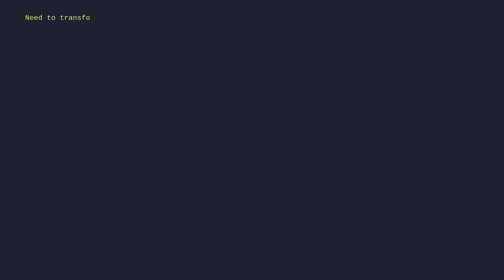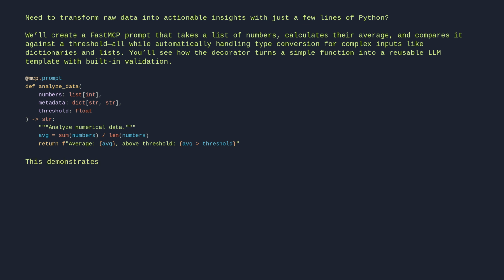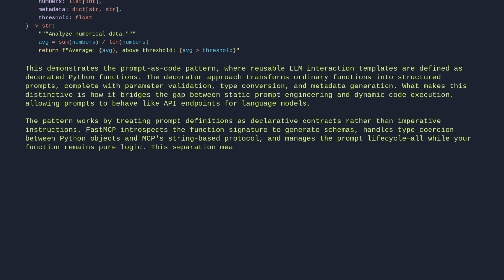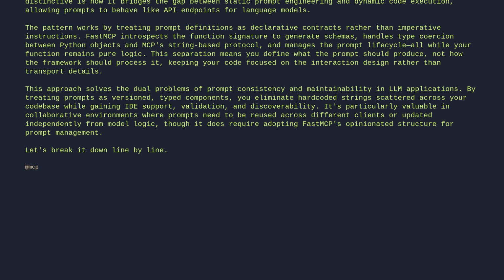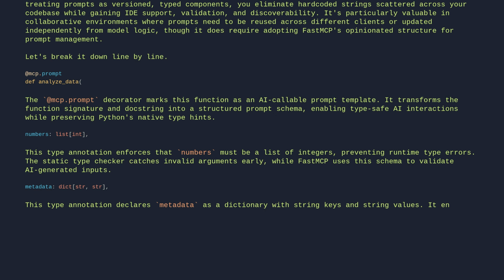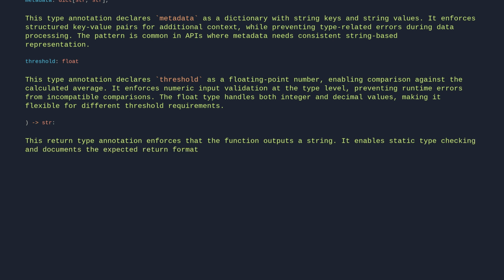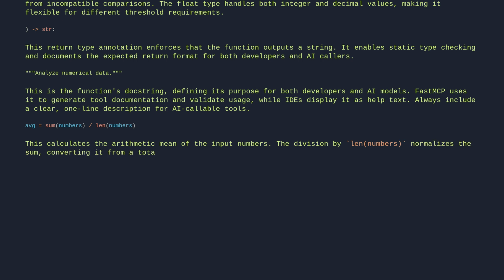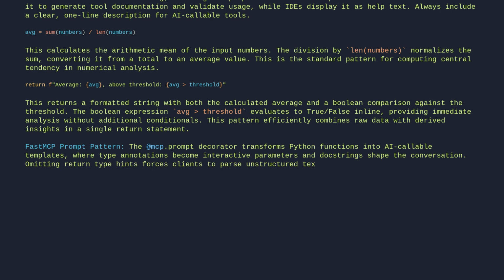FastMCP Prompt Function Fundamentals - Part 3/13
Learn how FastMCP’s `@mcp.prompt` decorator converts Python functions into reusable LLM templates with automatic type validation and schema generation. This part covers parameter handling, type coercion, and the prompt-as-code pattern for structured AI interactions.